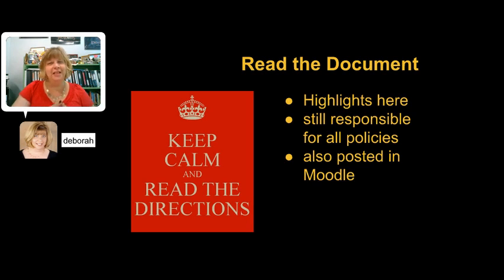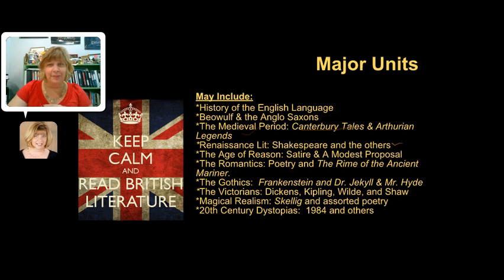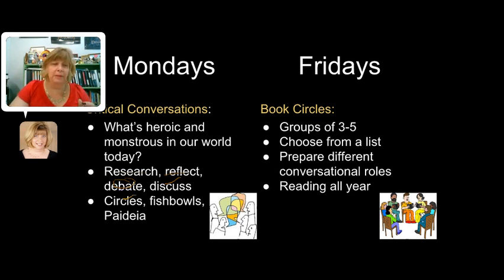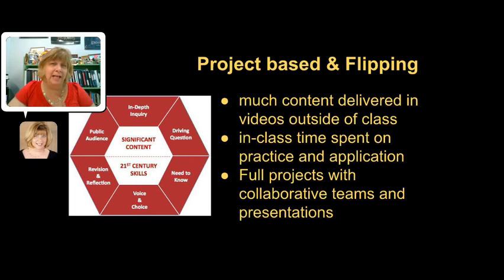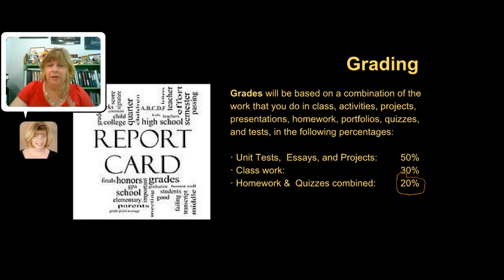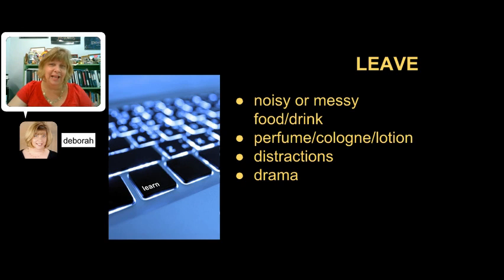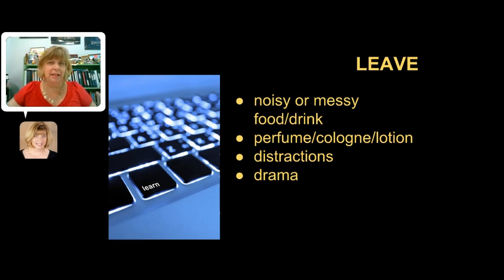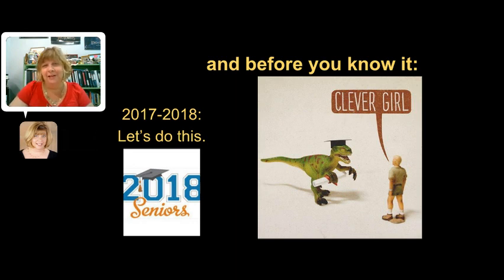Welcome to British Literature and Your Senior Year! 2017 2018